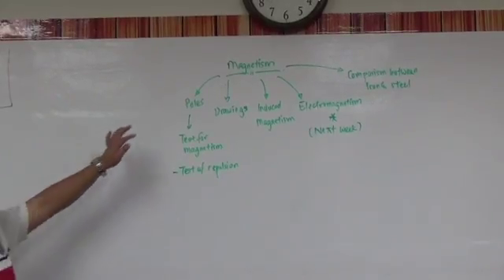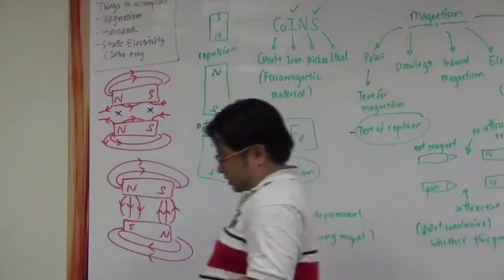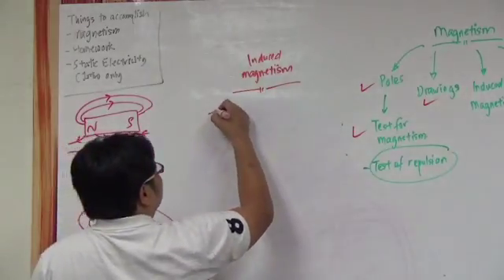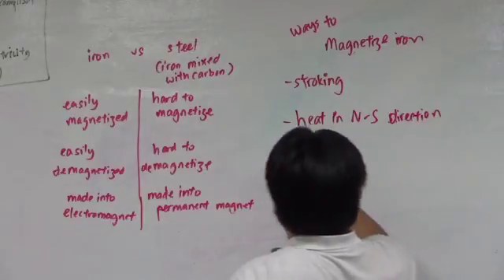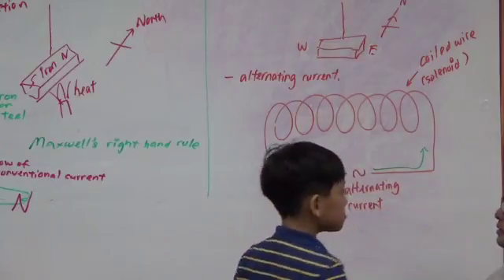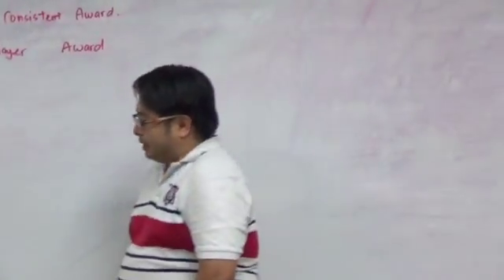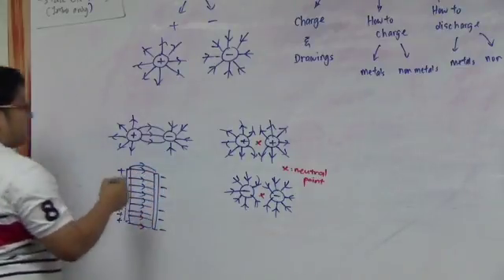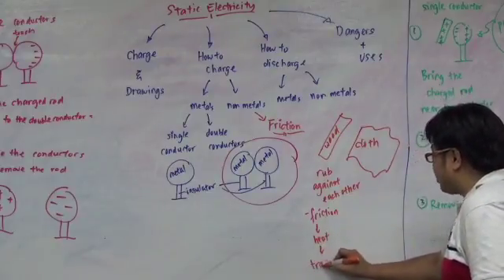Electromagnetism & Introduction to Static Electricity 29 June 2016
This video is about Science 29 June 2016